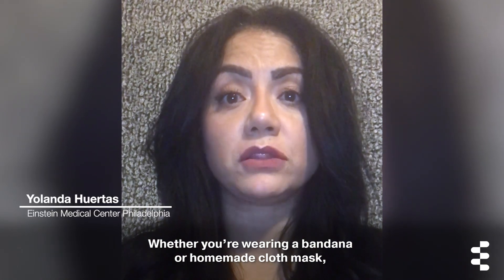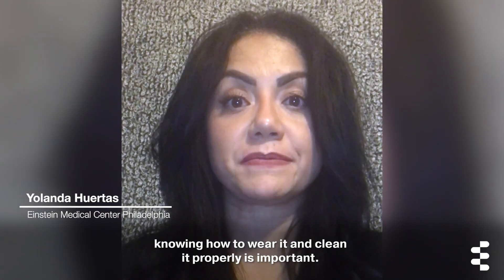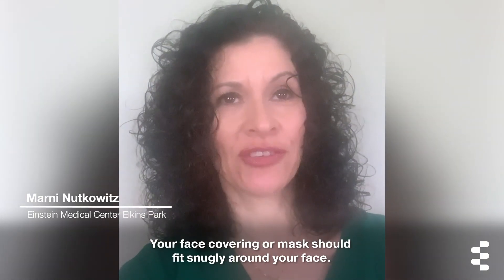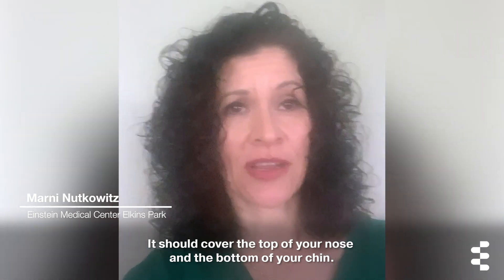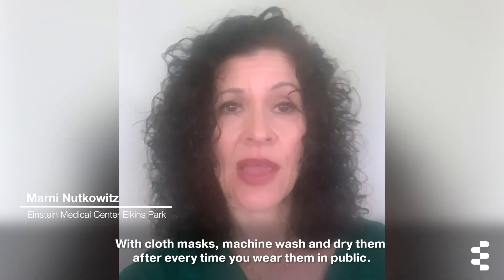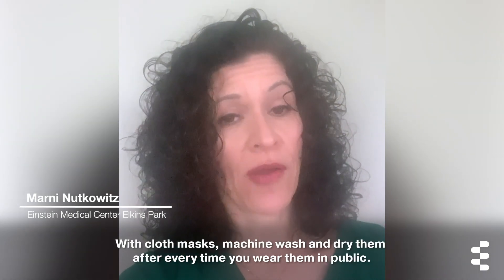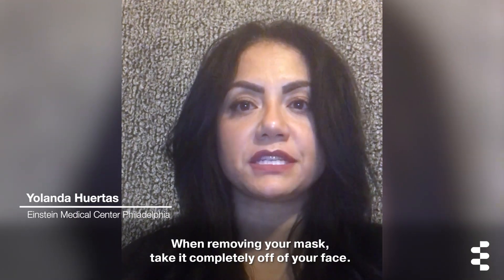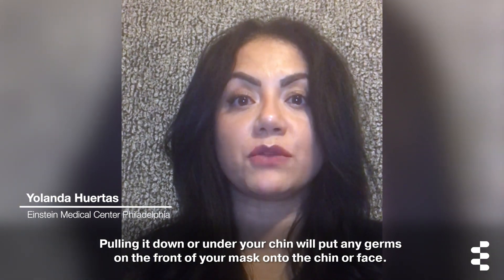What is The Right Way to Wear a Mask?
Do you know the right way to wear a facemask or bandana? How often do you need to wash homemade masks? Yolanda Huertas and Marni Nutkowitz answer these questions and more!